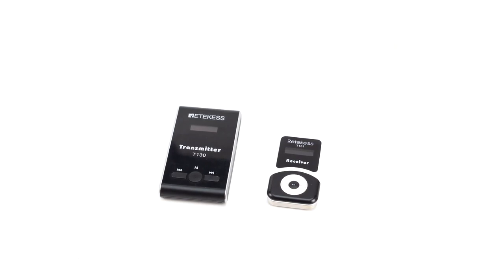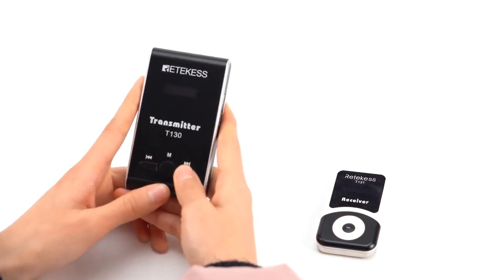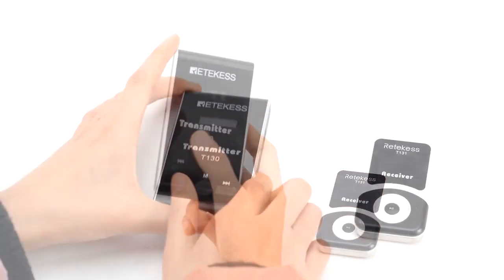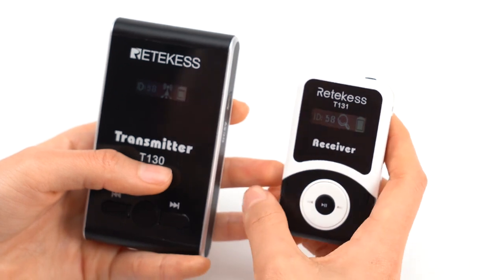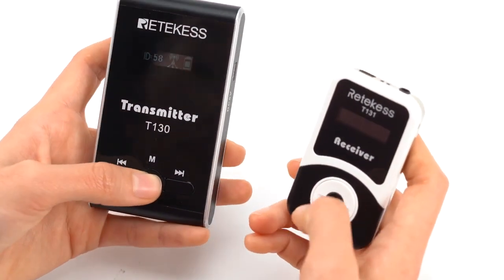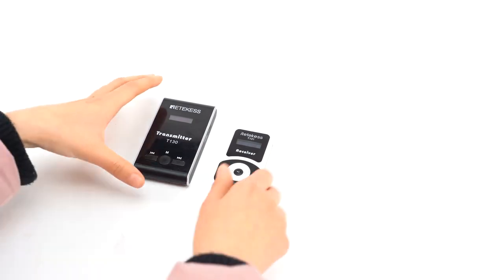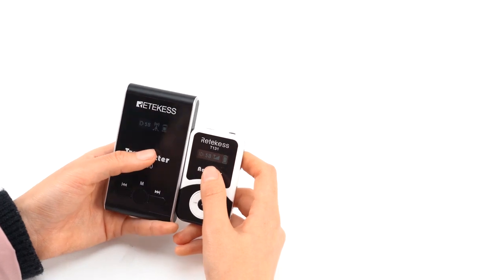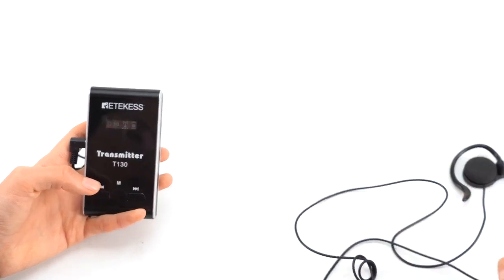T130 Notes on the Pairing of Tour Guide System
There are two points to note when pairing a T130 transmitter and a T131 receiver.
First, when you make the channels of the transmitter and receiver the same, the pairing is not over. At this time, the receiver is in the state of searching for the signal of the transmitter. You need to turn it off first, then press the power button to turn it on, and you will see the signal icon appears on the receiver to indicate successful pairing.
Second, the transmitter and receiver have been successfully paired, but once the receiver moves away from the transmitter, the signal on the screen weakens until it disappears. The signal only appears when the receiver is next to the transmitter. Note that this is not a product malfunction, you just need to plug in your headphones and microphone as they act as antennas for your device.